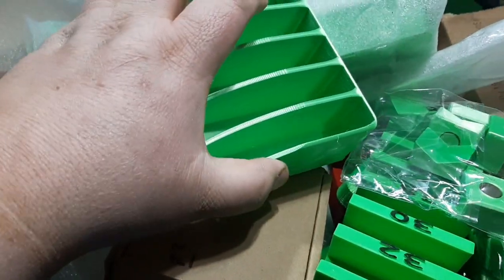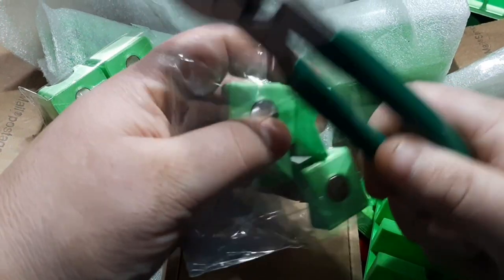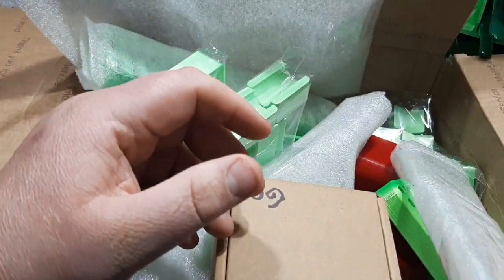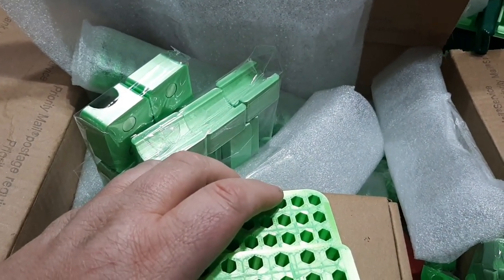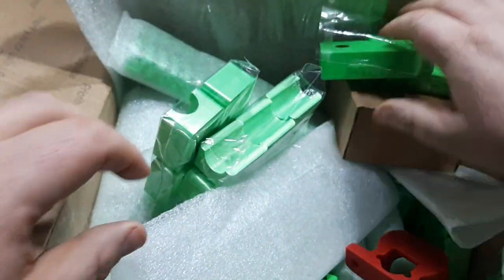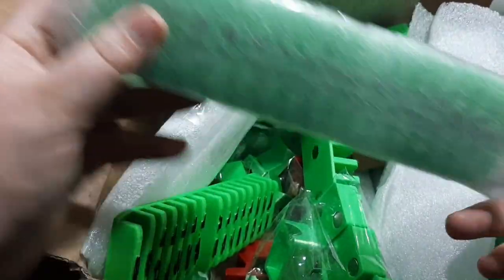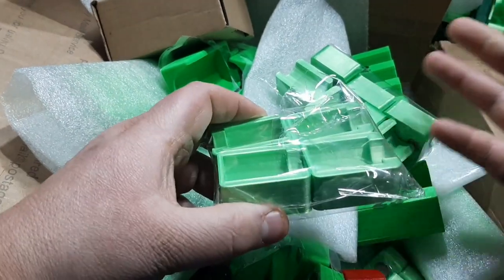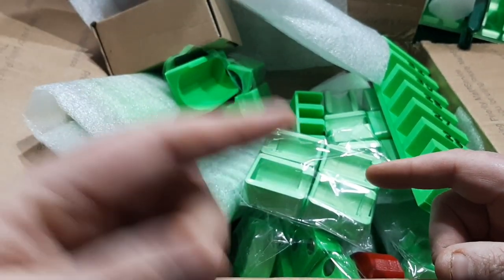TOOLGANIZER BRAND NEW PRODUCT THAT MITE CHANGE THE GAME!!!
THESE ARE COMPLETELY COMPATIBLE WITH MAC SNAP-ON CORNWELL MATCO TOOL BOXES AND ARE MAGNETIC BACKING.